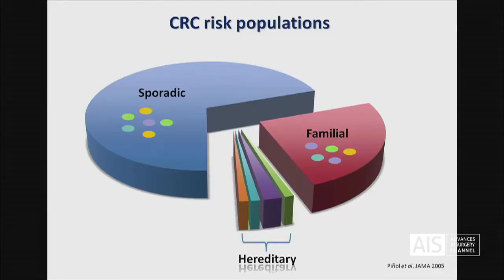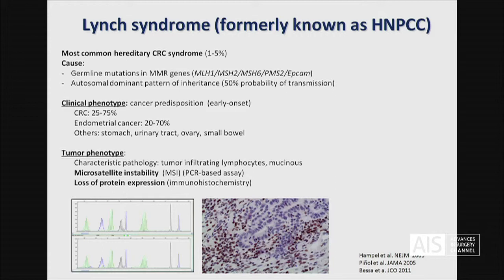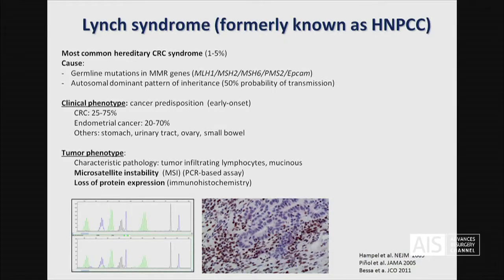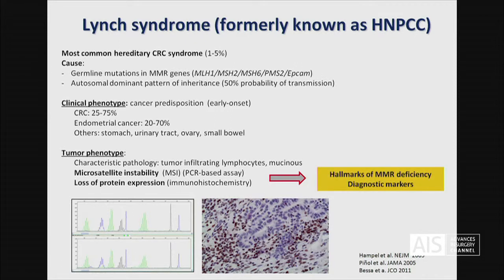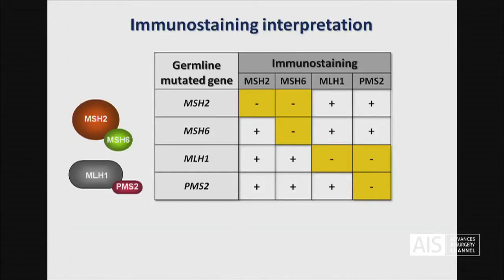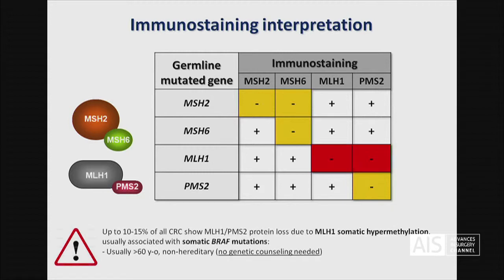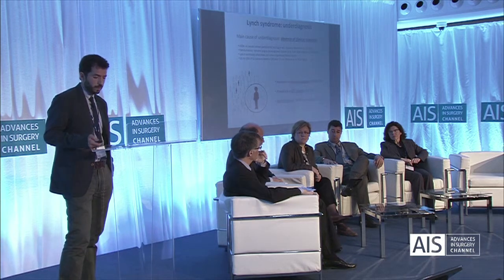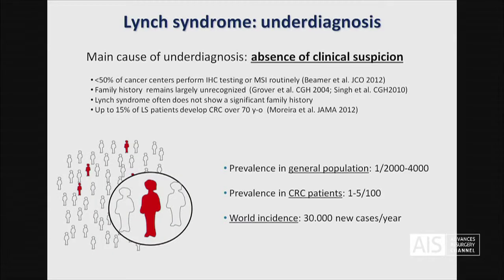Routine Genetic Counseling in Rectal Cancer Patients - Dr. Francesc Balaguer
VIDEO DESCRIPTION:

Patients suspected of having hereditary colorectal cancer syndromes should be referred for genetic counseling and, if appropriate, for genetic testing.